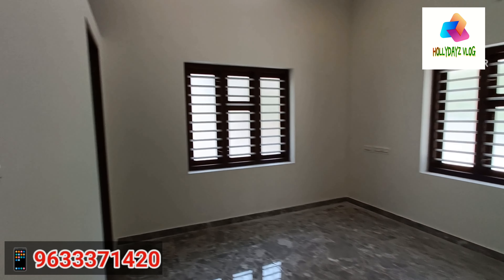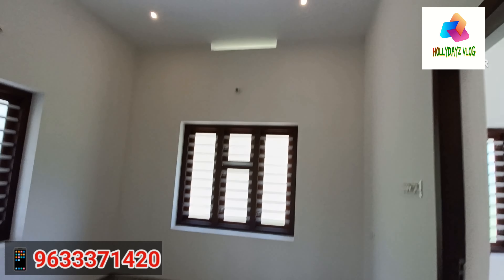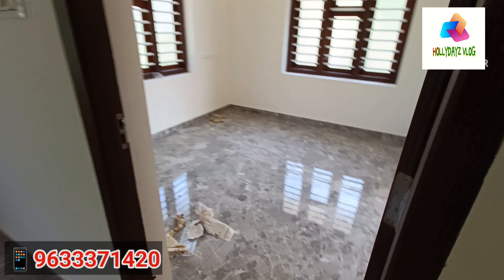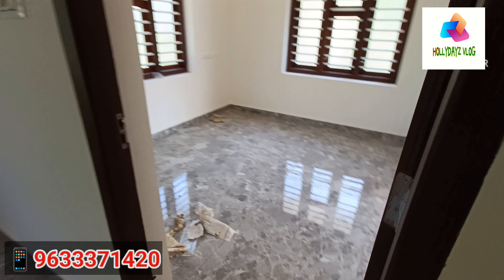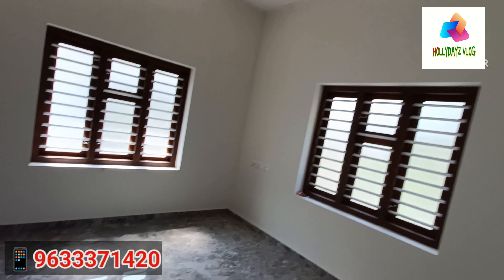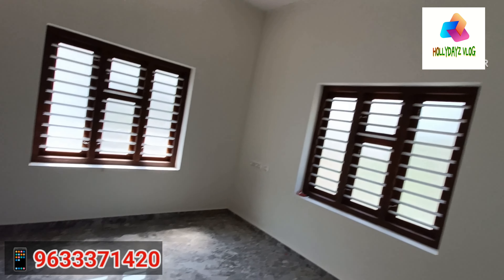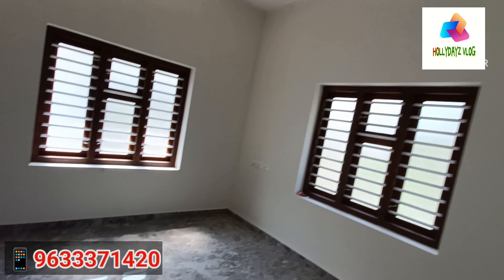New 3BHK New Modern Home for Sale Near Main Road Side |5Cent 1300 Sqft |Kozhikode വീട് വിൽപ്പനക്ക്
LOCATION:
KOZHIKODE KAKKODI Chalilthazham | Main Road Side
5 Cent
3 Bedroom New Home for Sale
Open Well Water

Asking price 60 Lakhs Negotiable

Loan facility available for eligible person from leading banks at low interest rate